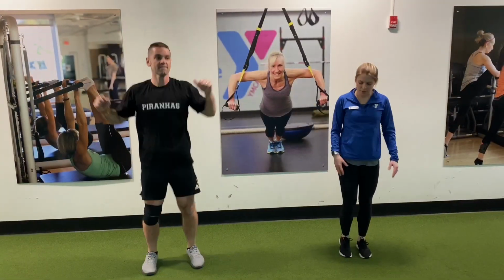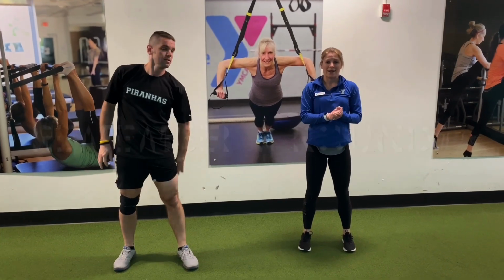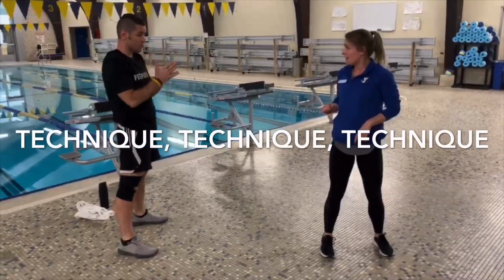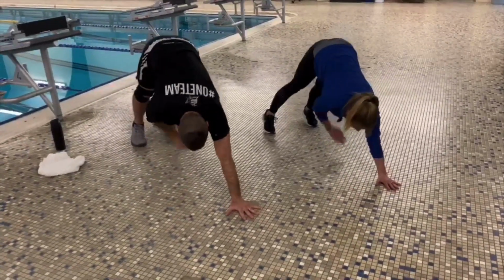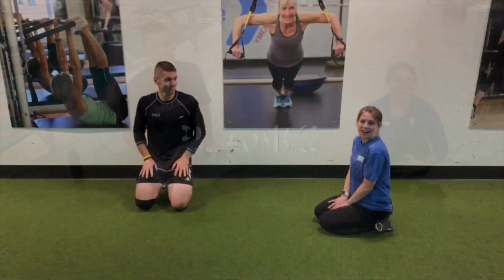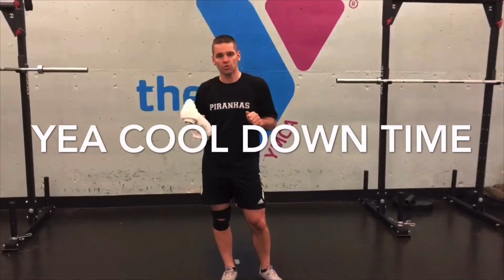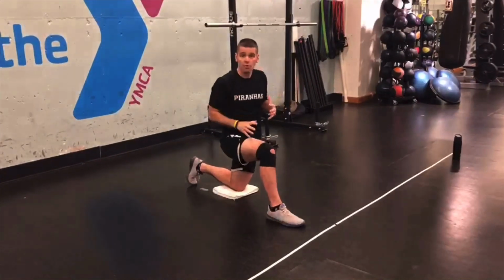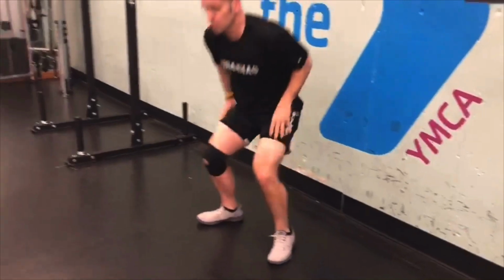13-U Dry Land Day 3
This is the full day description of the Day 3, March 19, 2020 workout of the Piranha Dry Challenge.  It starts with the announcement of the Dry Land Challenge and then proceeds to a condensed version of the warm-up and then instructions on each exercise.

Thanks to Brittany behind the camera who is also the Assistant Aquatics Director at the Darien YMCA, Jessica my workout partner and Gene who helped with direction, both are Directors of Health and Wellness at the Darien YMCA.